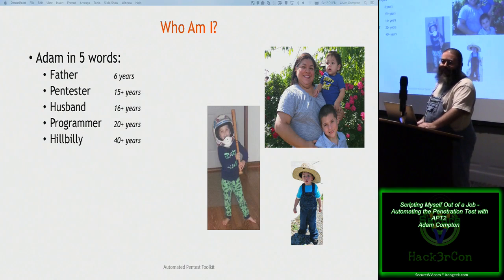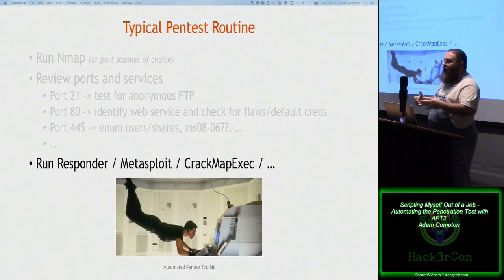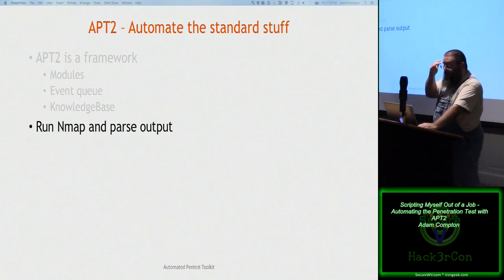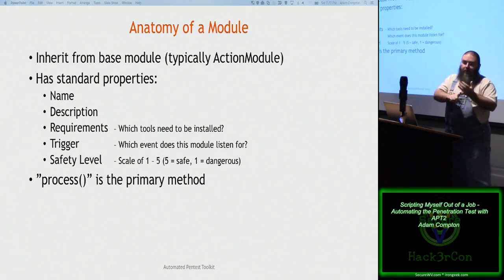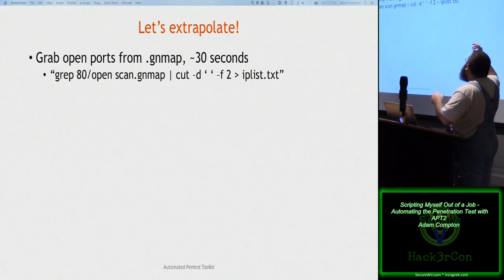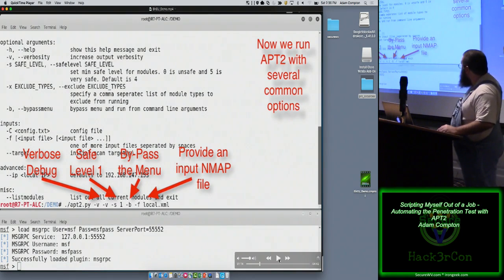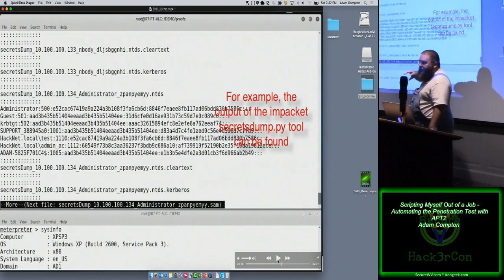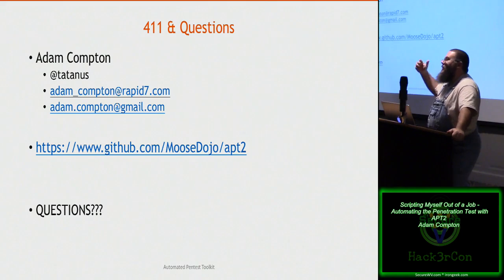112 Scripting Myself Out of a Job Automating the Penetration Test with APT2 Adam Compton